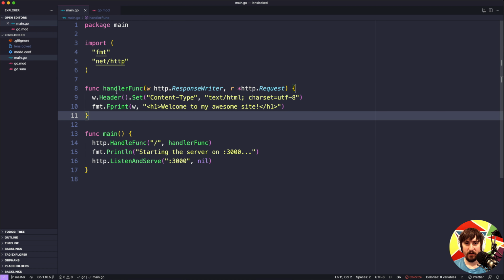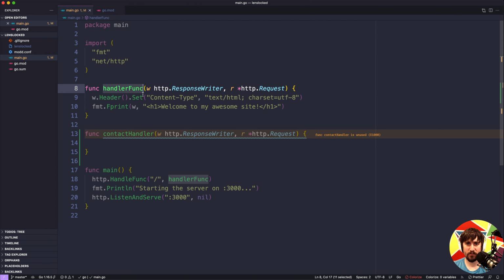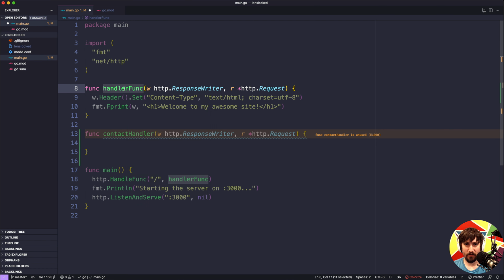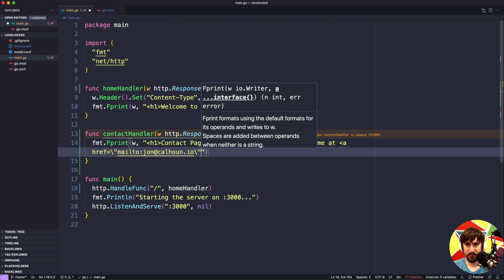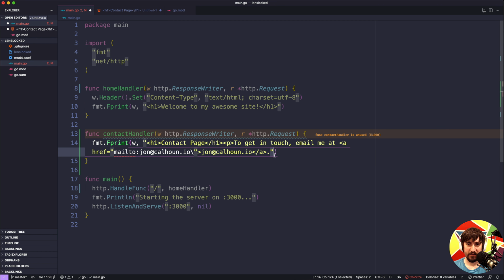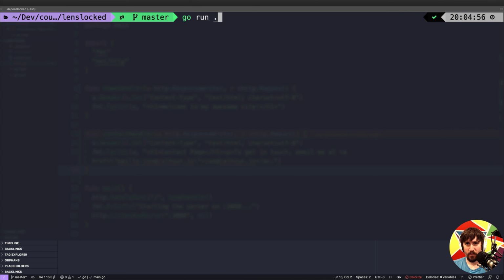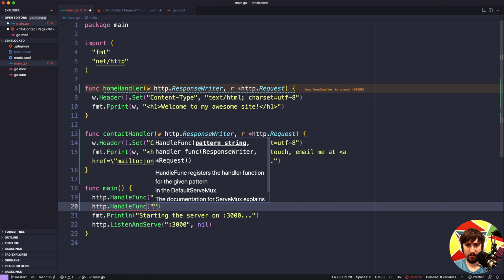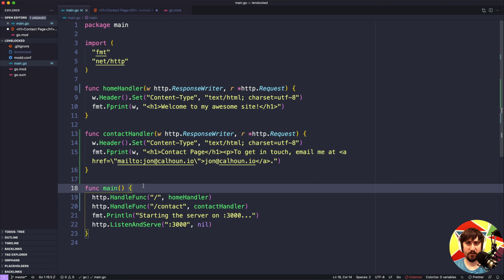Creating a Contact Page - Web Development with Go Sample